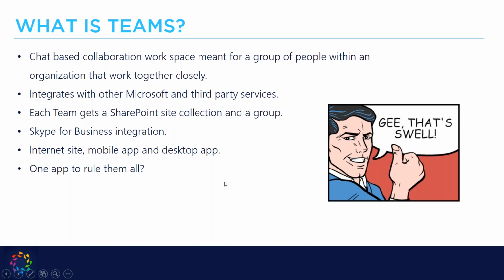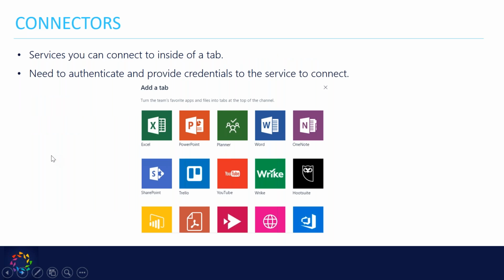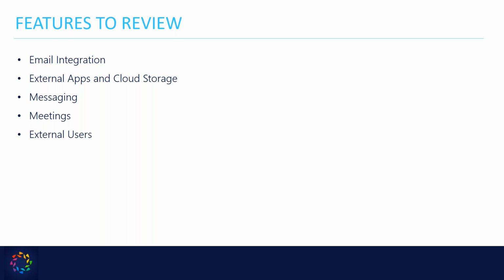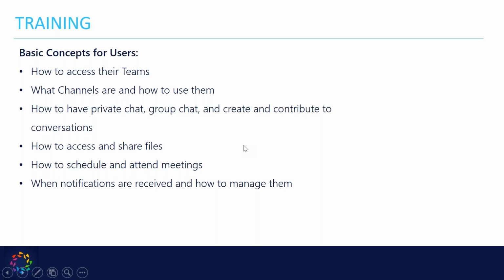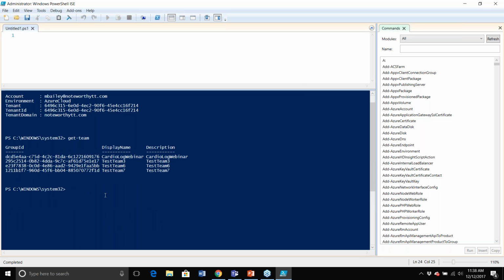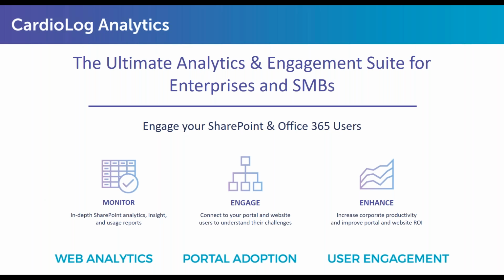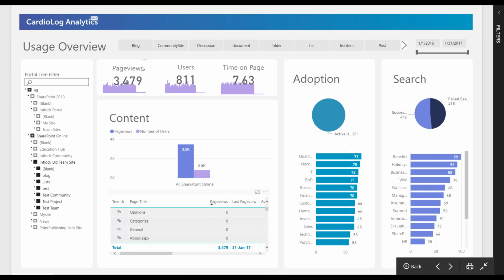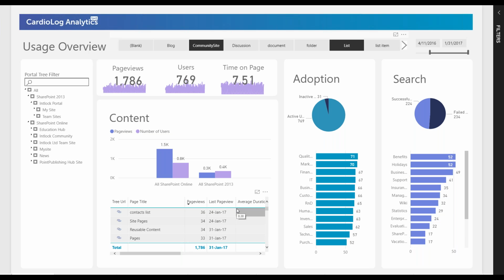Webinar: Understanding Microsoft Teams - What you Need to Know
Teams is Microsoft’s newest collaboration tool designed to improve the speed and ease of collaboration in a chat-based workspace. Teams is being coined the “one app to rule them all” because it provides a platform for people to work together, hold conversations and meetings, share content, and even work on other apps right within the Teams app.

In this webnar, Withum's Melissa Hubbard, MVP, teams up with CardioLog Analytics and Matthew Bailey, MCT to talk about everything you need to know about the latest Microsoft capability, Microsoft Teams.

This in-depth session covers what teams is, how it can benefit you and how to implement and use Teams successfully in your organization.